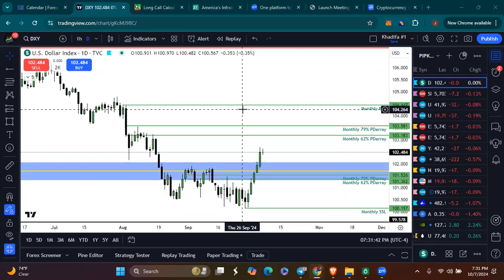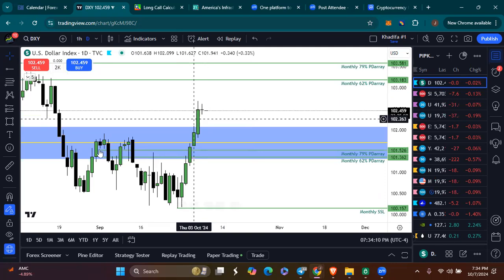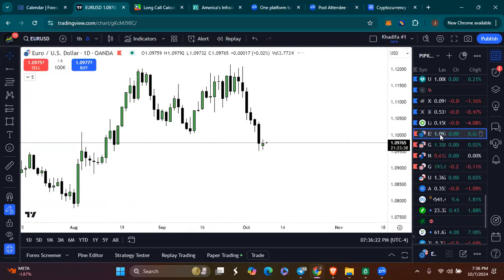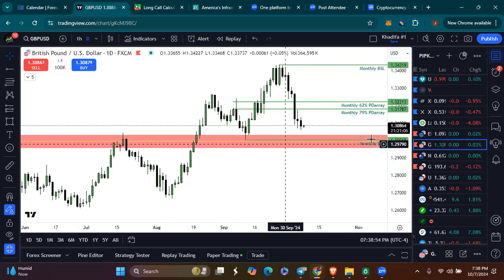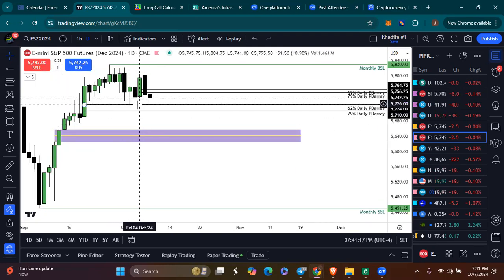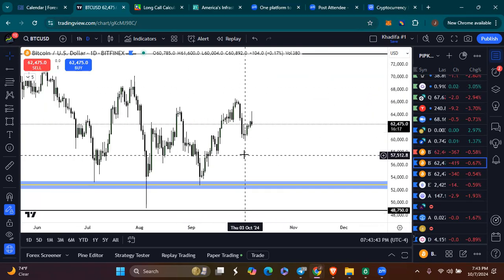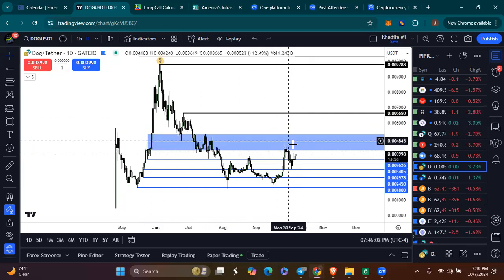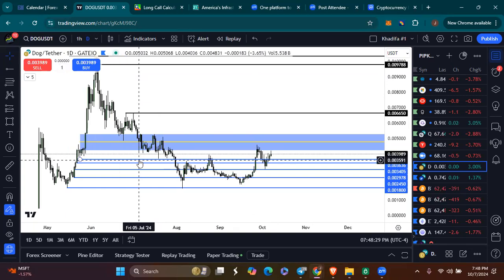The Beginning of the Week Analysis!!!